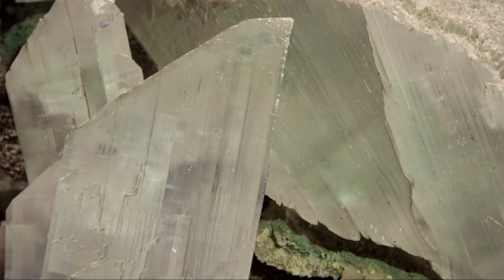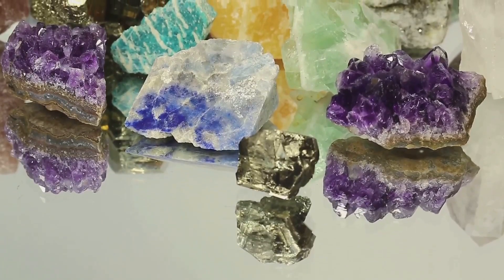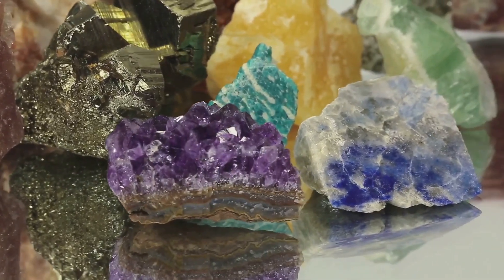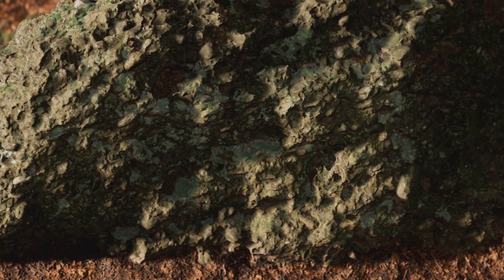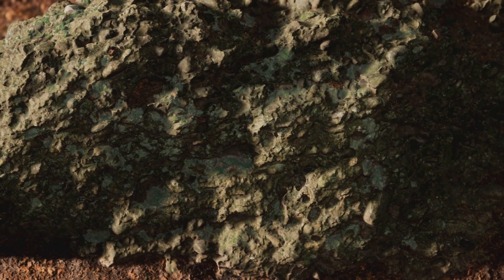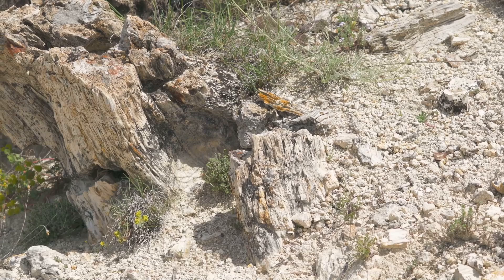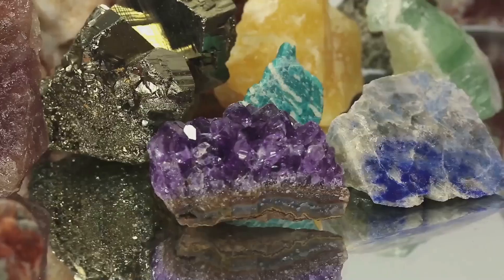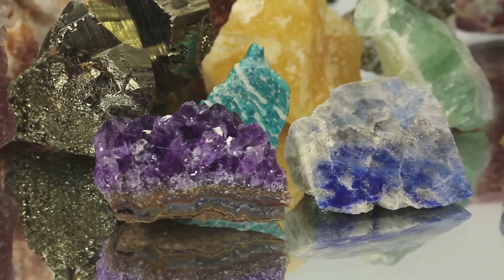Speaking of Stones: Actinolite and Tremolite